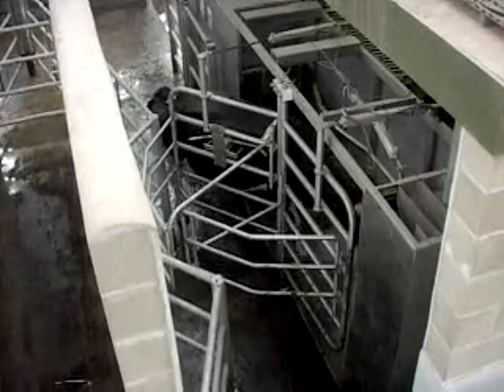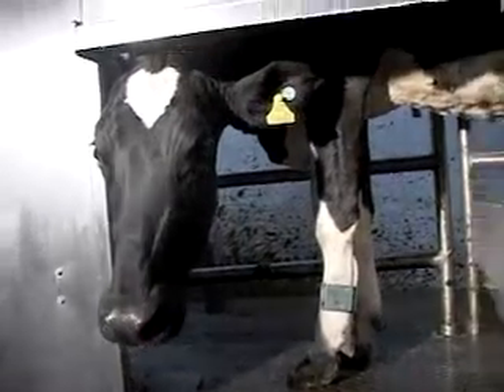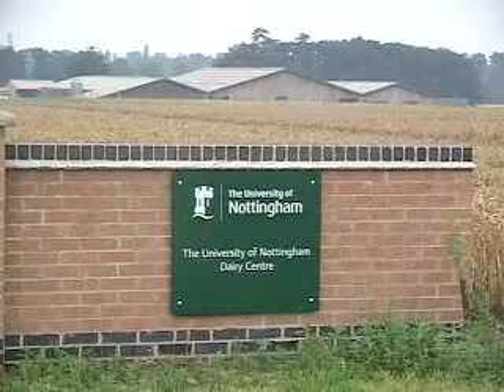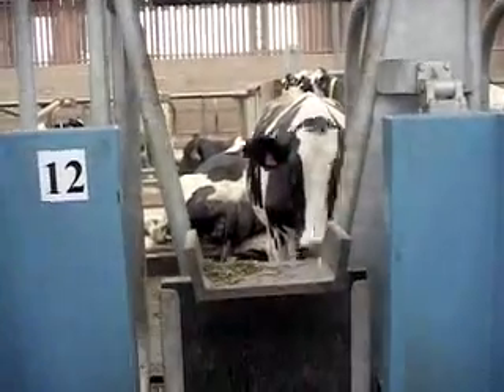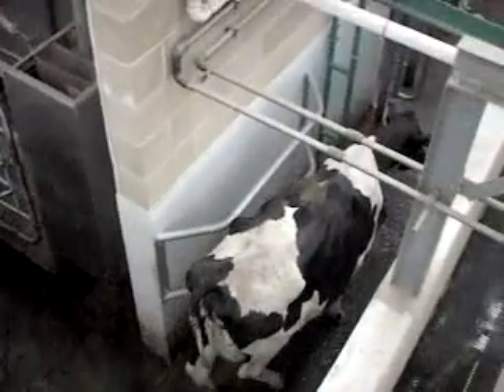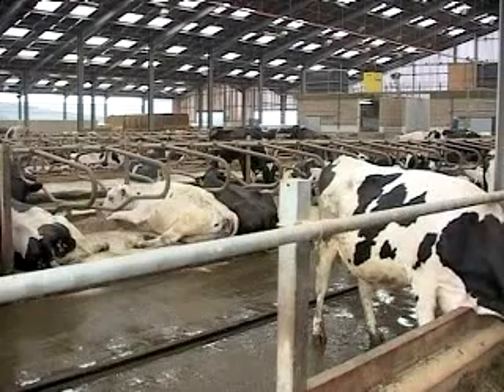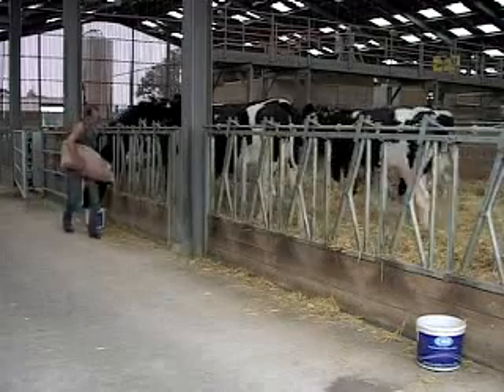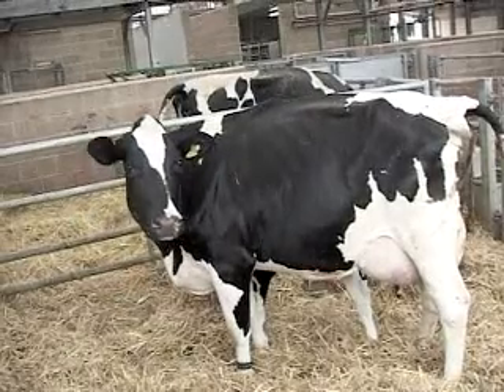Cow Heaven!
The UK's University of Nottingham must have the most luxurious Dairy Centre in modern farming! The University's state of the art facility has invested extensively in robotic systems, designed to significantly improve both milk yields and animal welfare.